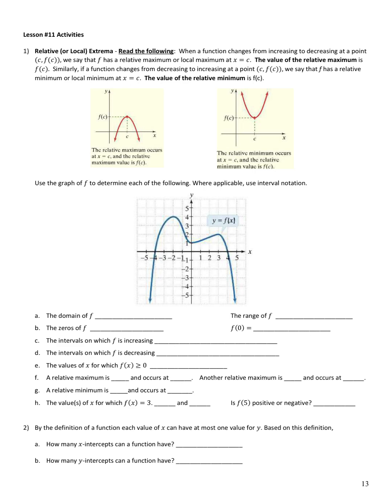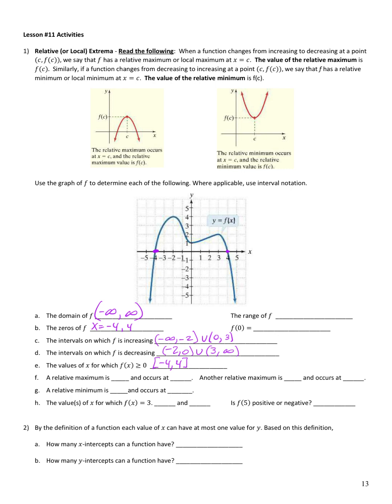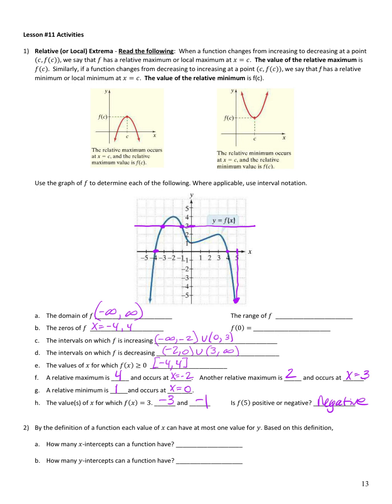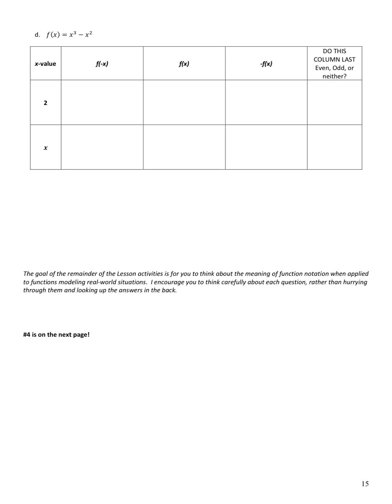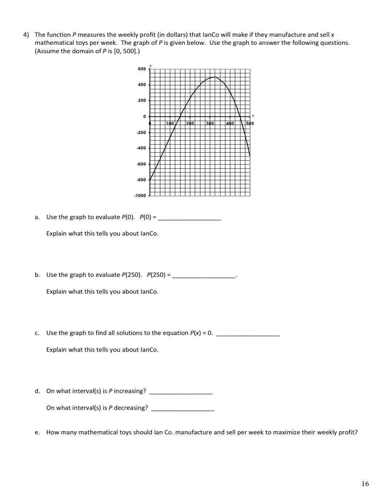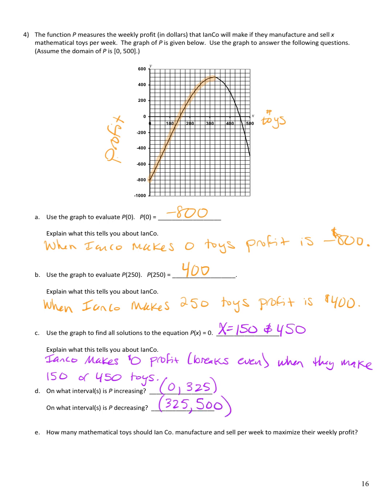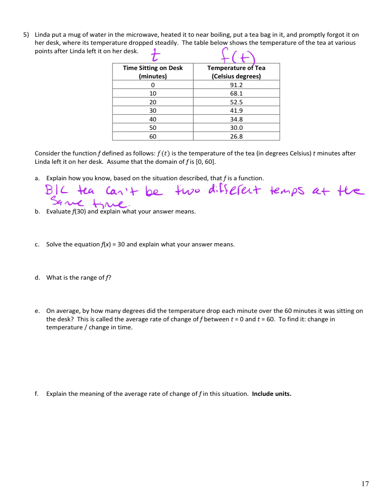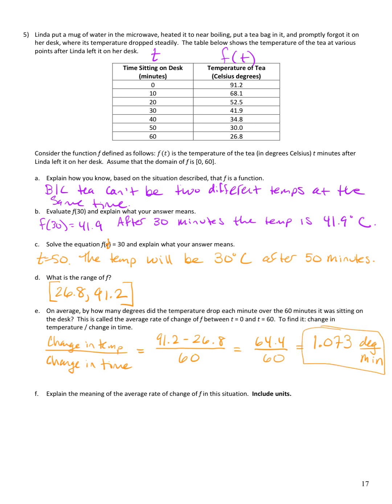MAT 107 Lesson 11 Activities